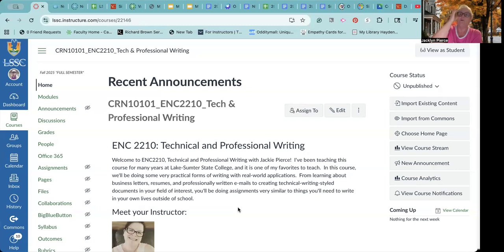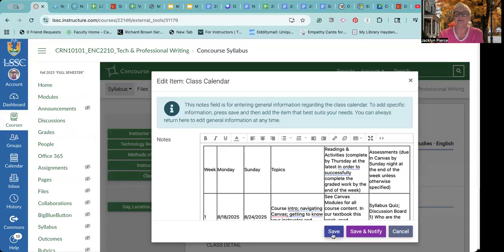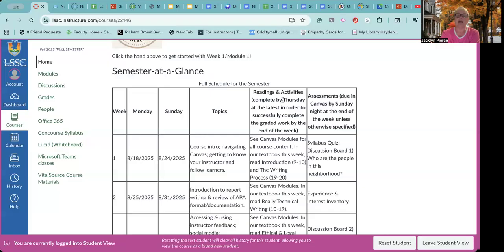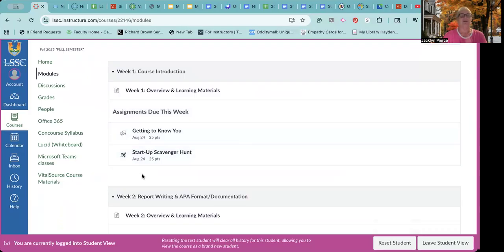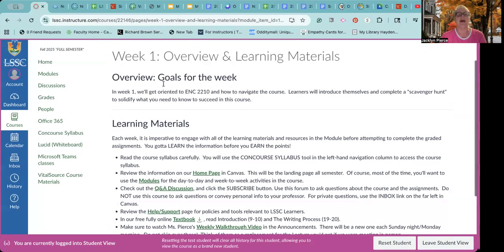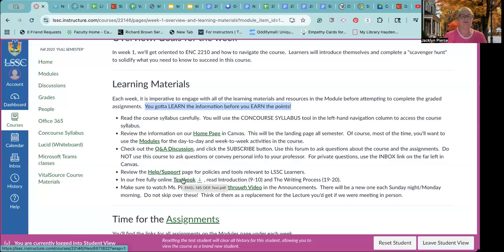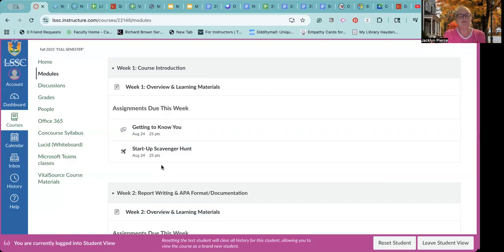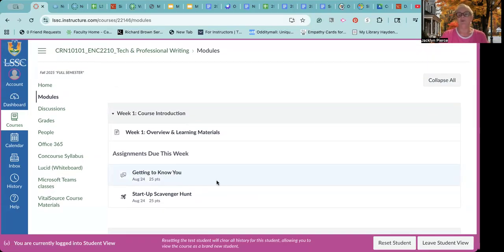ENC2210 WW1 Fall 2025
Welcome to ENC2210!  This video will help you get started in the course.